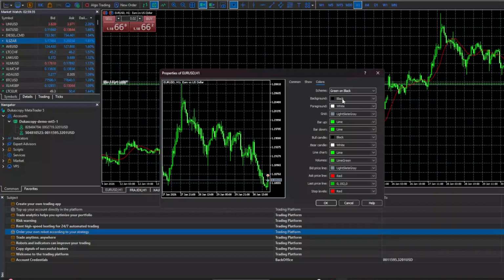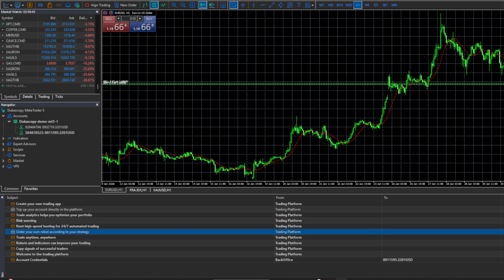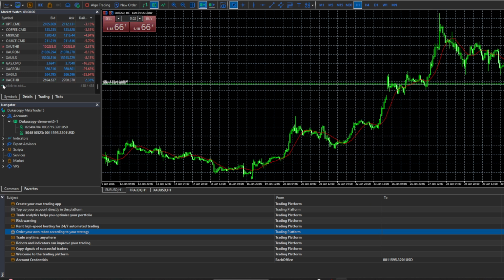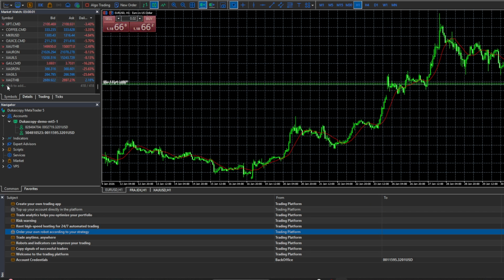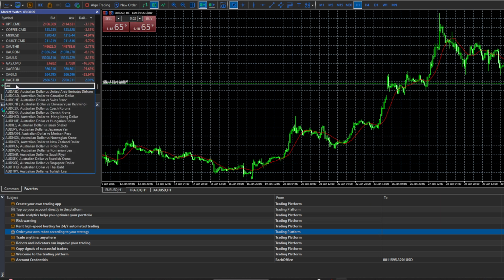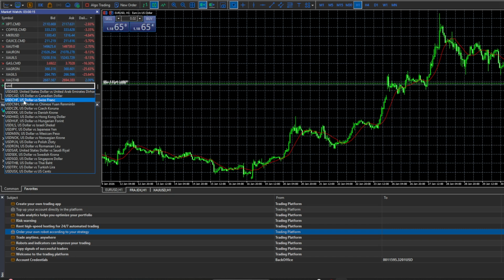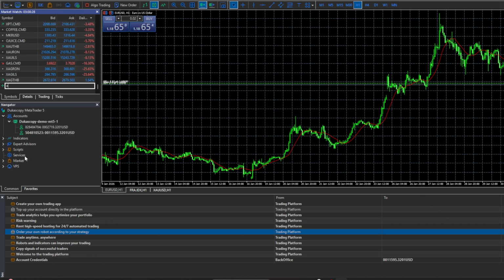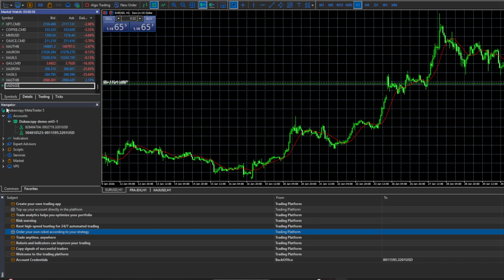How to Add Currency Pairs in MetaTrader 5 | Easy Guide 2026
In today’s video, you’ll learn how to add currency pairs in MetaTrader 5 step-by-step for beginners and get your trading platform set up quickly.